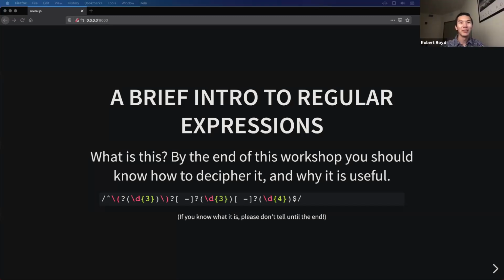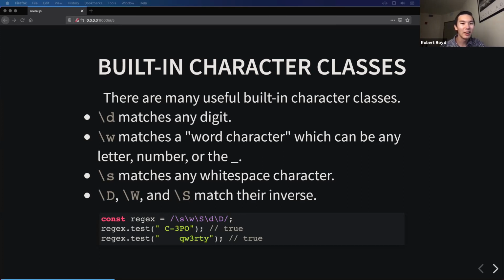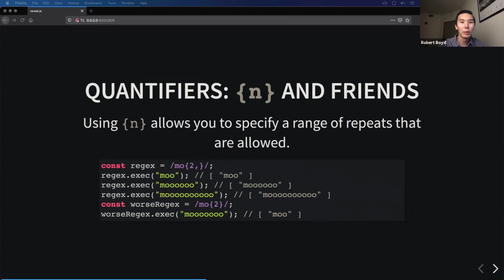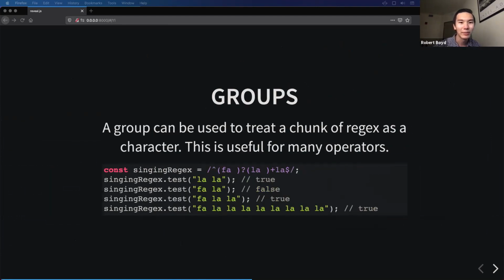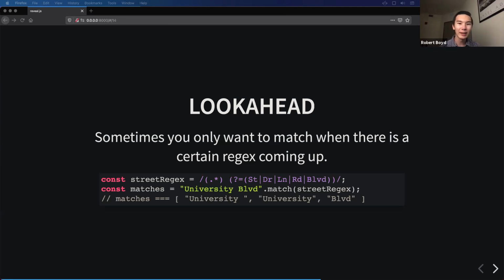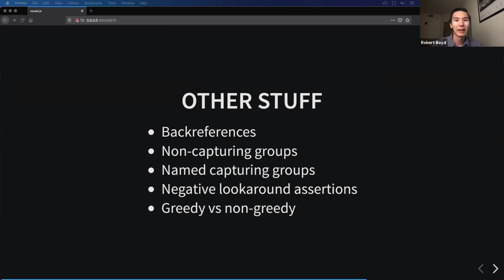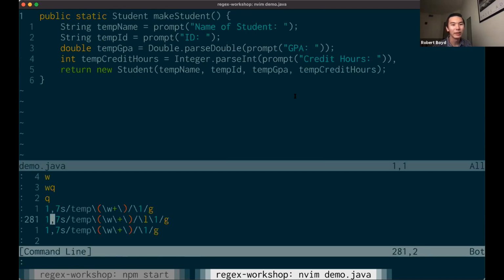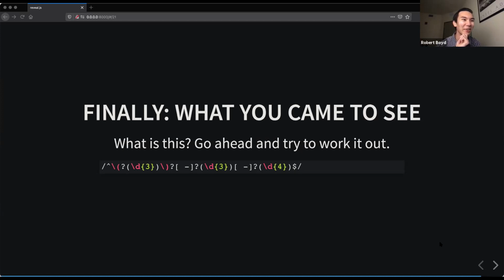Intro to Regular Expressions | Knight Hacks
Regex is an efficient language for declarative matching and parsing that is included in most programming languages.